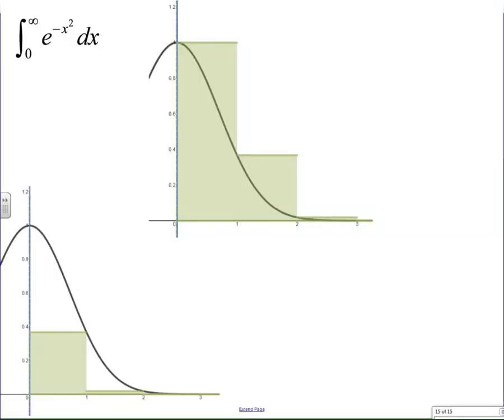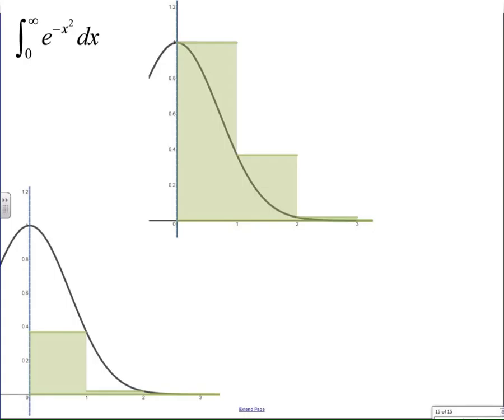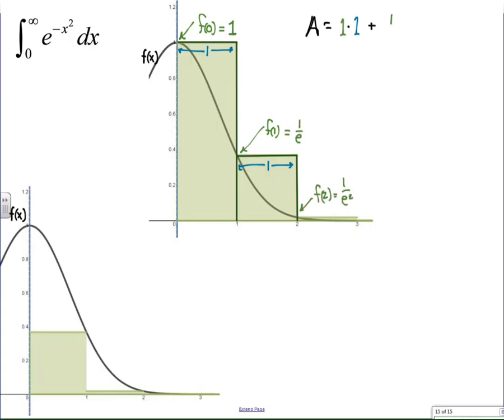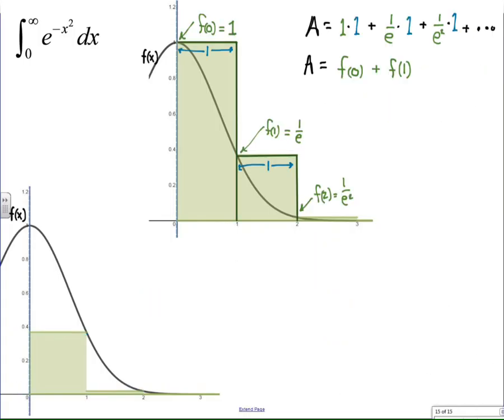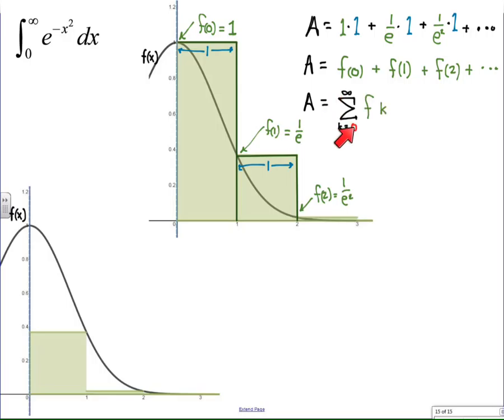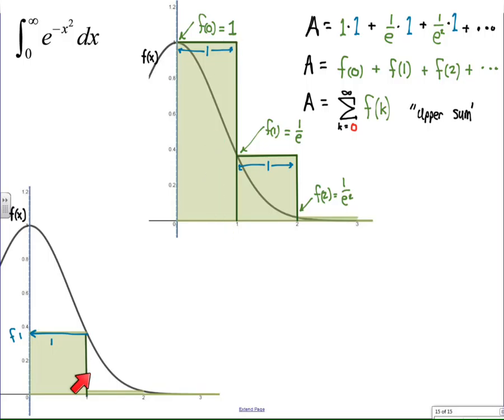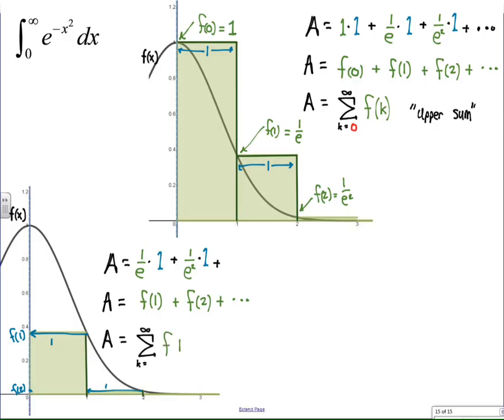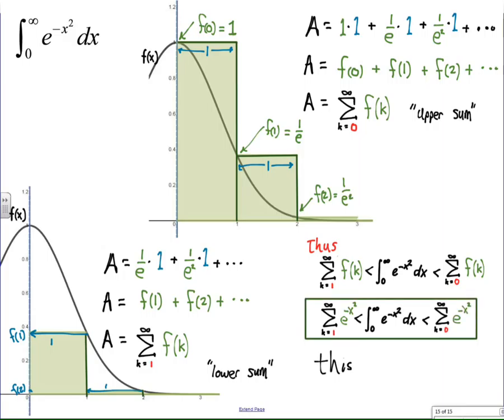expressions of upper and lower sums to estimate integrals